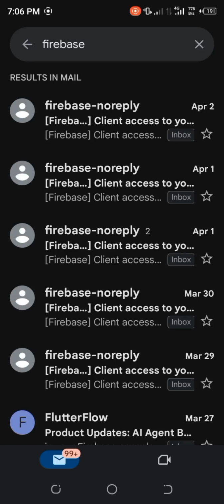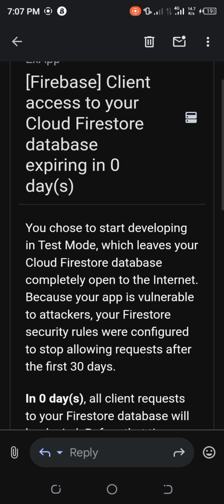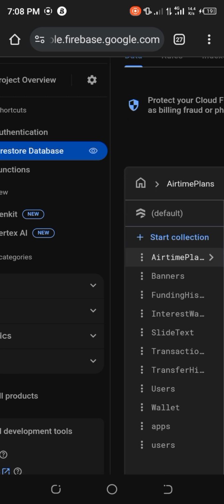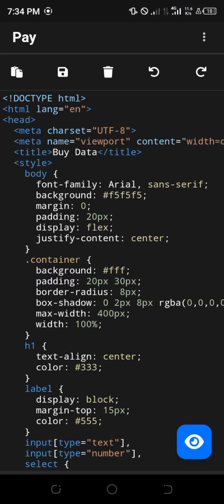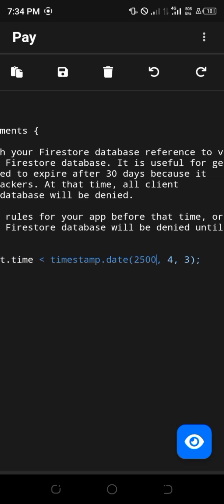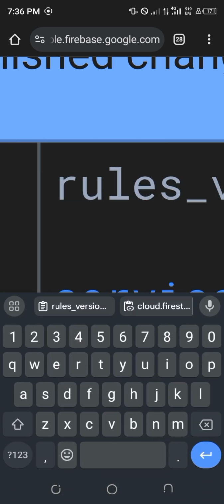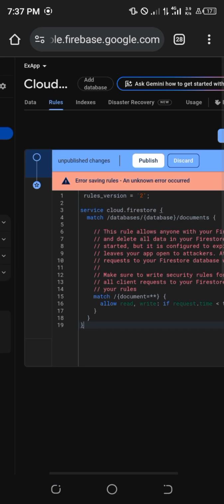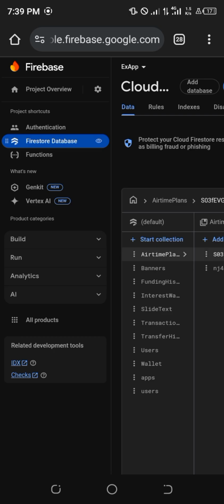How to Edit cloud firestore Database rules from firebase.